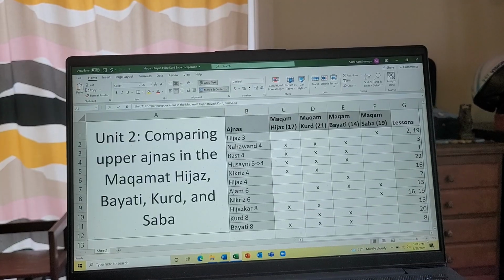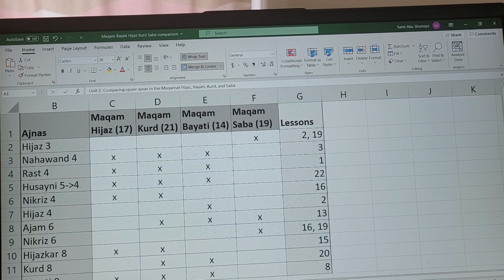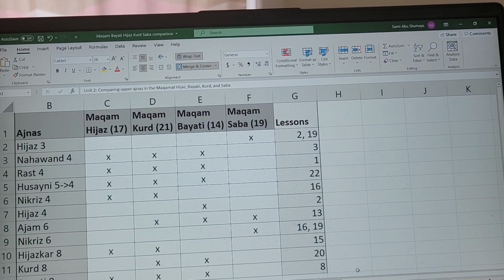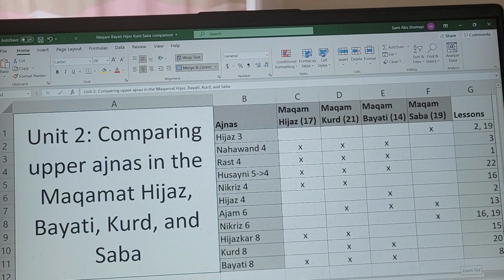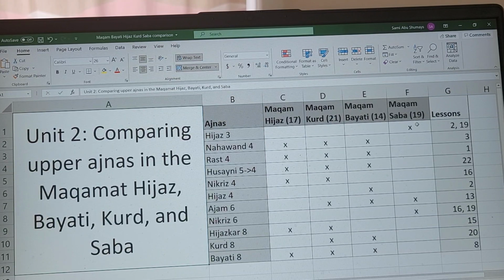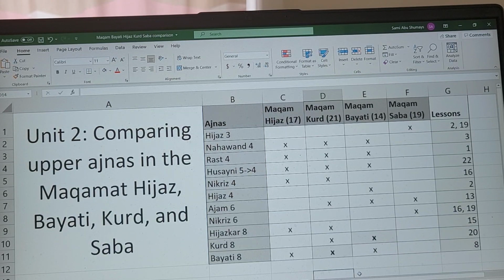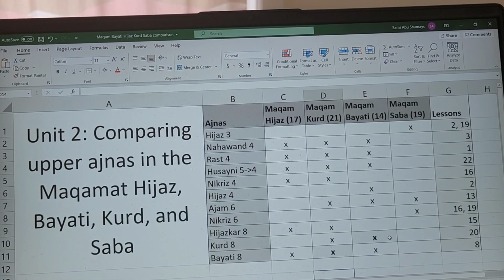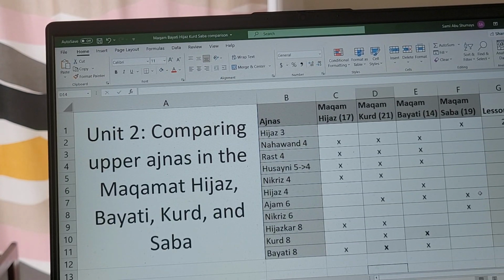Maqam Lesson 23c: Unit 2 Review- Comparing Maqamat Bayati, Hijaz, Kurd, Saba دروس في المقام - مراجعة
(*Supporters also get additional practice lessons)